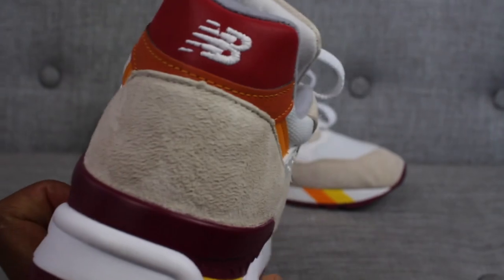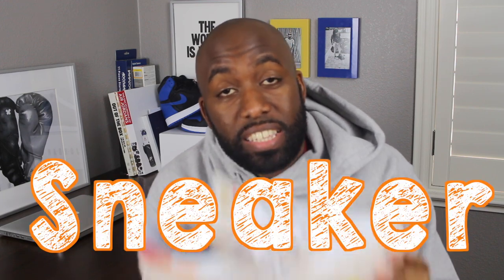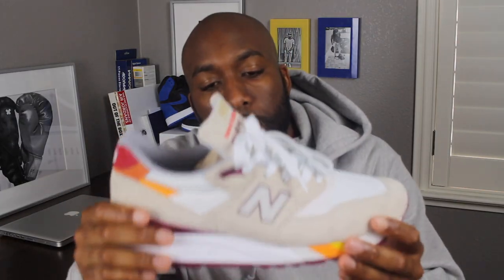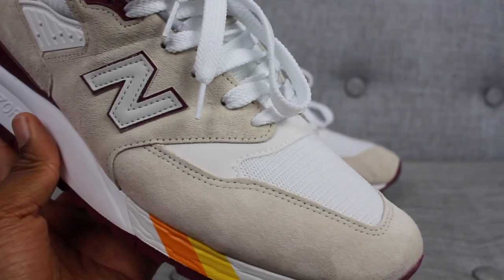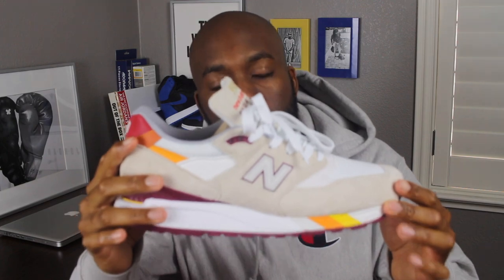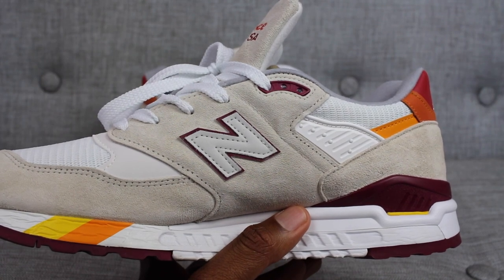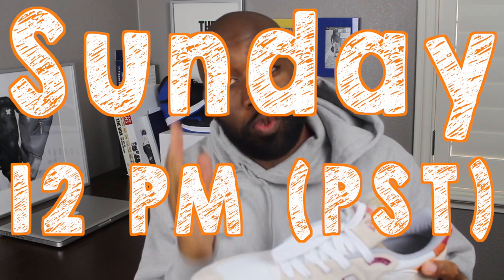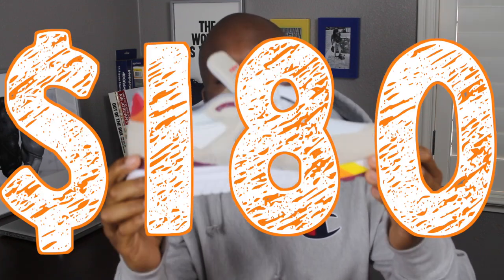These Sneakers are Sleepers! New Balance 998 "Coumarin"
Hey guys!  In video #32 I review the New Balance 998 from the Coumarin Pack which I believe are being slept on by the sneaker community. Enjoy!

These Sneakers are Sleepers!

Dope Sneaker Reviews: Nike

Dope On Sneaker Reviews: Jordan

Dope On Sneaker Reviews: Adidas

Dope On Sneaker Review: Converse

Dope On Feet Reviews: Nike

Dope On Feet Reviews: Jordan

Dope On Feet Reviews: Adidas

Dope On Feet Review: Converse

About Zoh

Deuces.

BUY NEW BALANCE 998 COUMARIN (IF INTERESTED)!

You can get the sneakers here if interested:

Eastbay.com

or

Newbalance.com

Snupps: @casa.station

ref=bookmarks

Weight-215 lbs
Height-6 feet